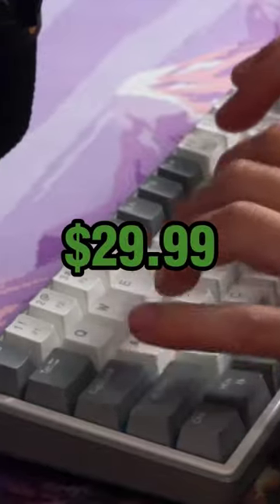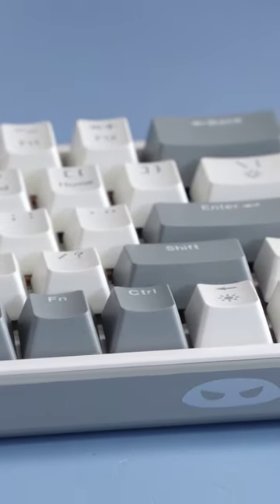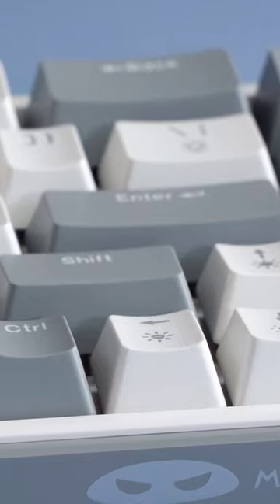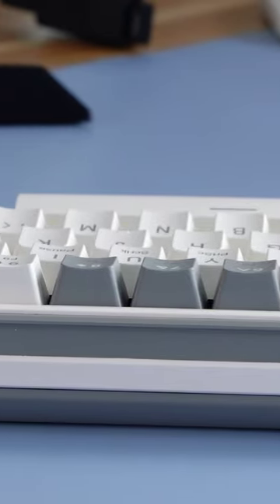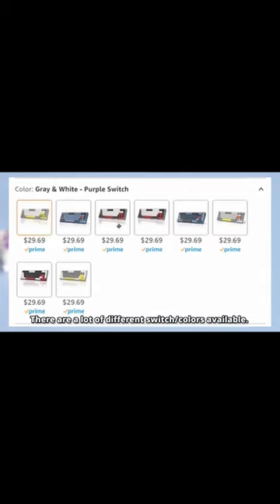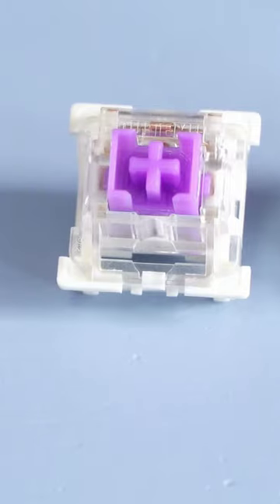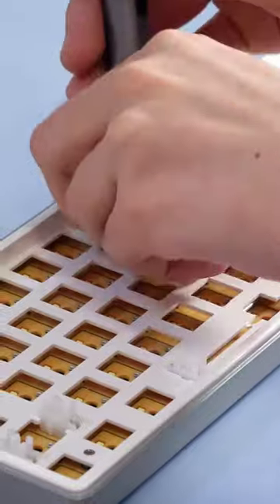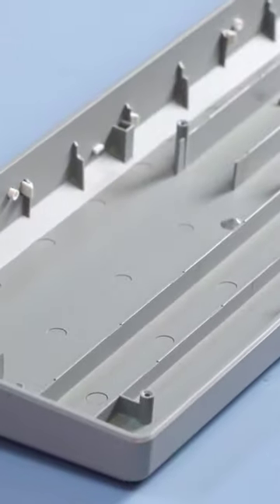The CHEAPEST Custom Keyboard...